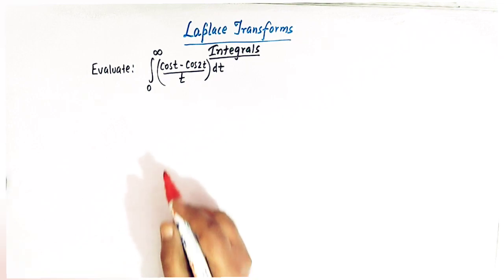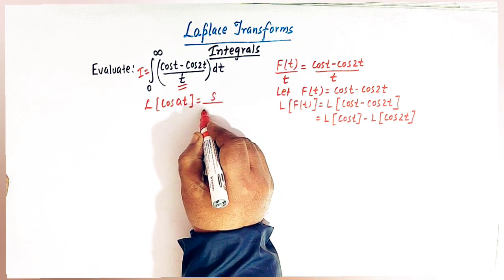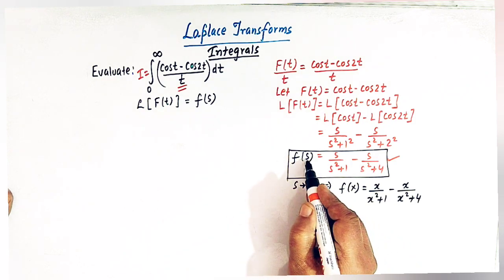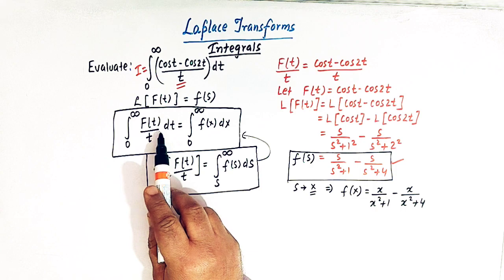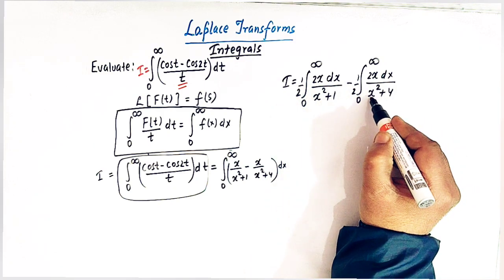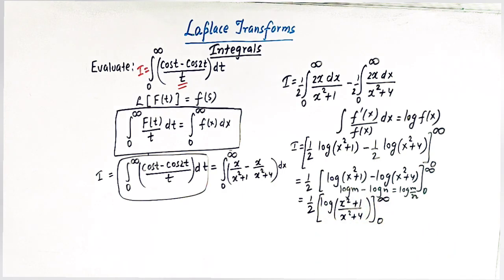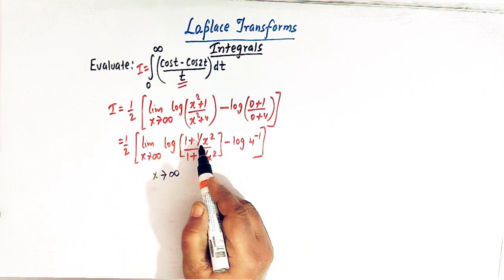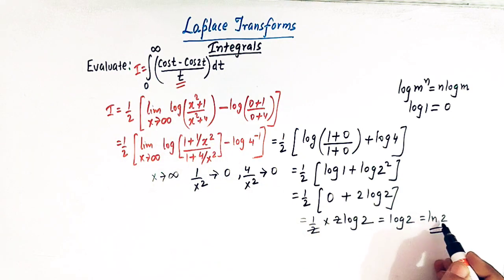How to evaluate integrals using properties of Laplace transforms_ integral transforms.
How to evaluate integrals using the properties of Laplace transforms.